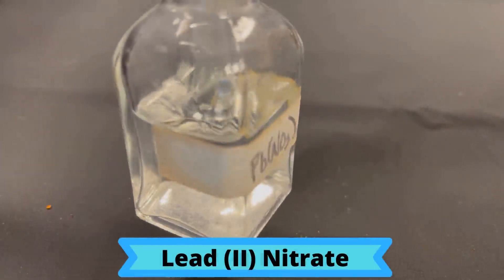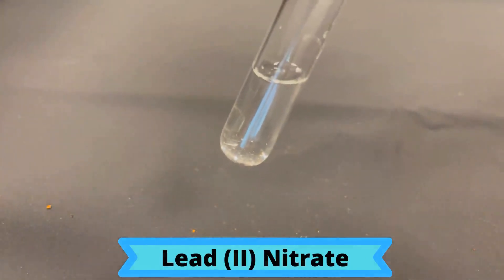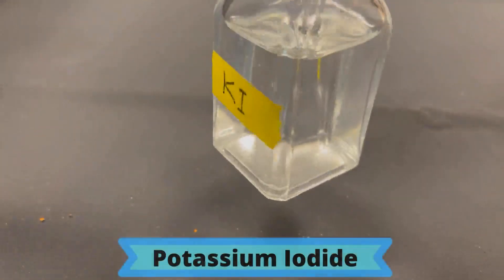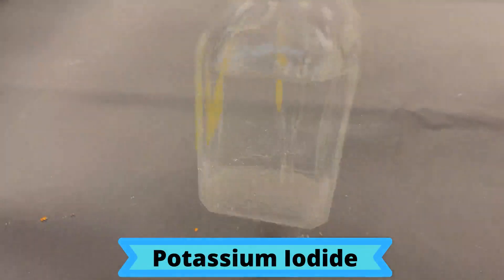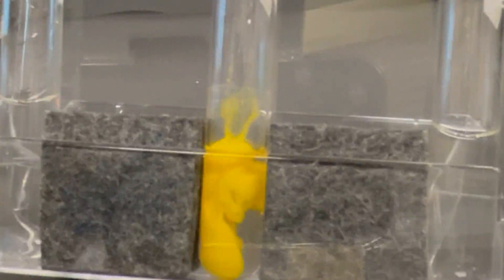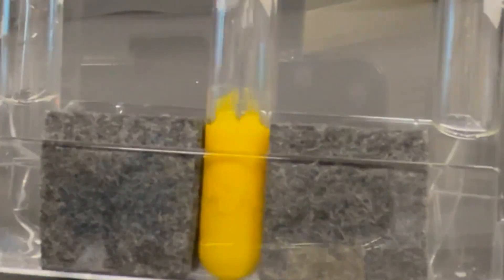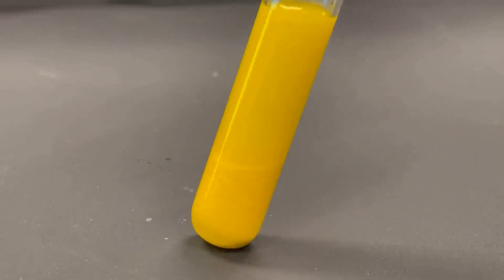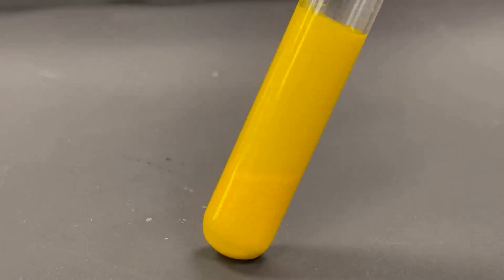The Reaction Between Lead (II) Nitrate and Potassium Iodide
What happens when lead (II) nitrate and potassium iodide solutions are mixed together.